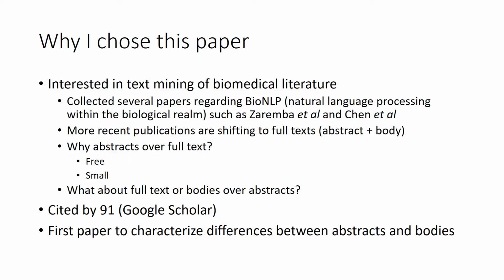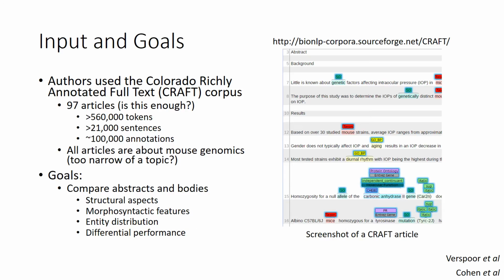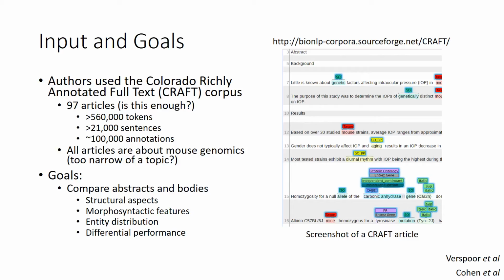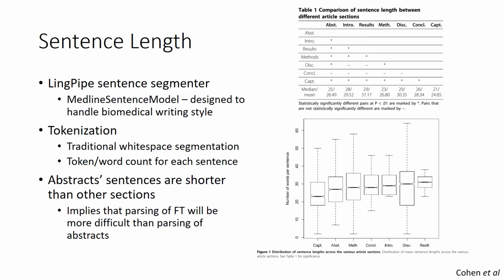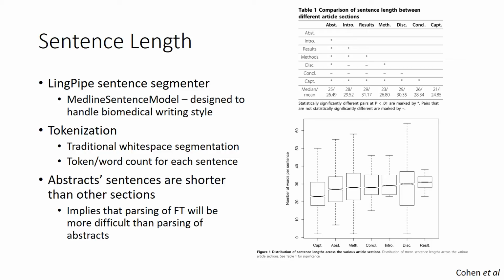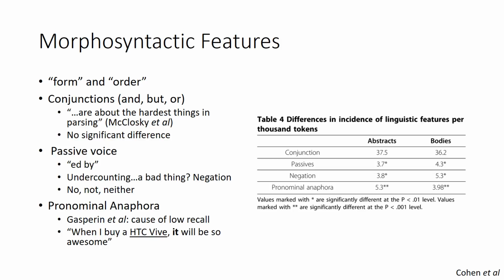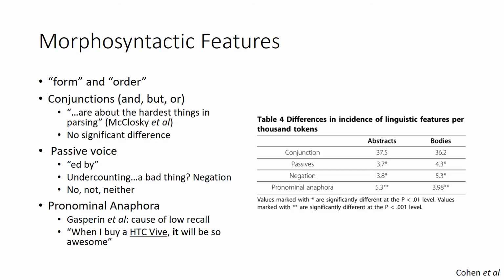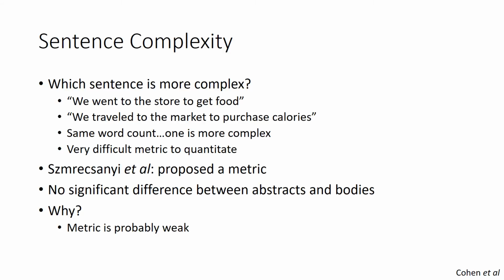Abstracts vs Bodies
Presentation about the following paper

Cohen, K. B., Johnson, H. L., Verspoor, K., Roeder, C., & Hunter, L. E. (2010). The structural and content aspects of abstracts versus bodies of full text journal articles are different. BMC Bioinformatics, 11(1), 492.